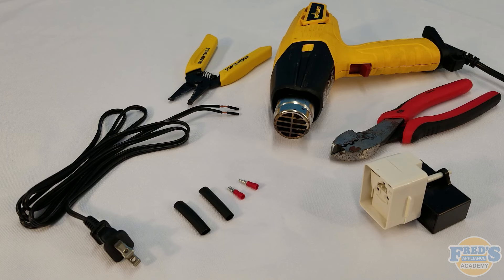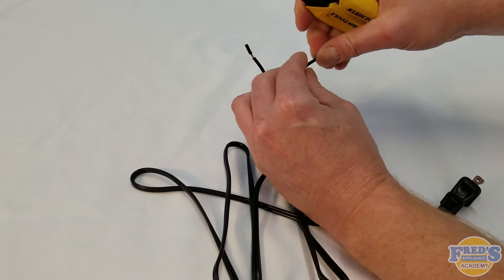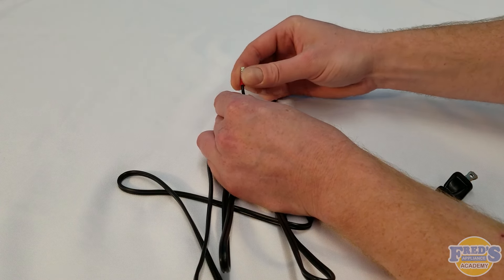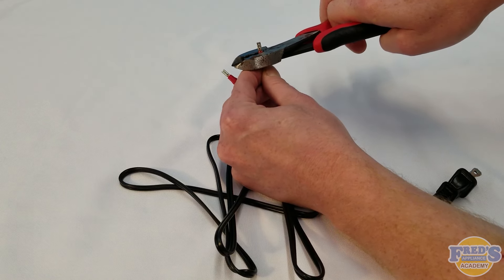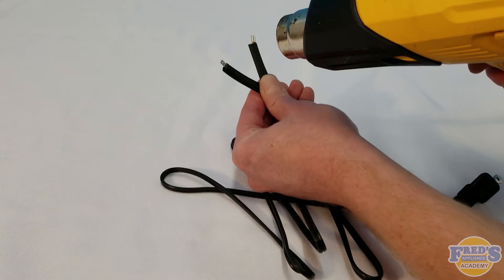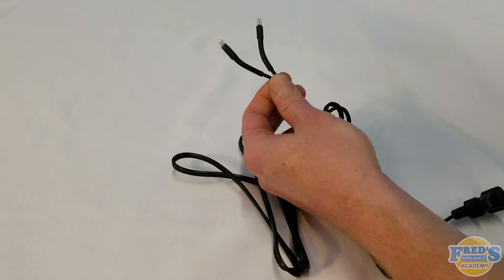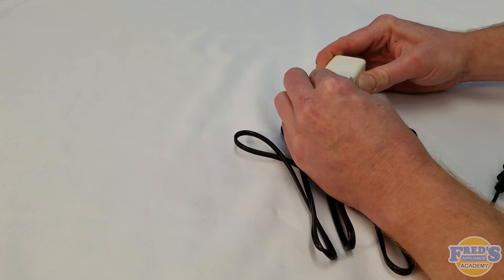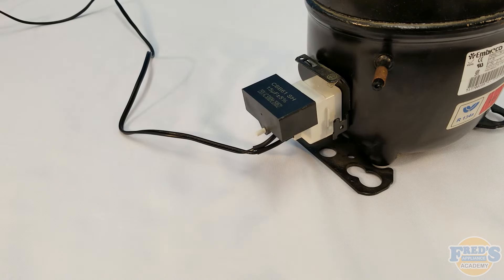Make a split-phase compressor tester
Making a split phase compressor tester using the components on the screen. Most cords don't come pre-stripped as you see, so I'm gonna show you how to go ahead and strip the cord. So basically we're simulating that it had a receptacle on one end. We're gonna go ahead and cut that off and then peel apart the HOt and Neutral. Next, we're gonna strip away around 1/4" of the insulation to remove this insulation. I prefer to twist it as opposed to using the tool itself. It just helps to keep the copper together a little bit better and keep the strands of copper tightly twisted.
Next, we're gonna crimp on our connectors, and these connectors we're using are 2.8 x 0.5 millimeters and can commonly be found online and usually are bought in packs of around 50 to a hundred. Once the connector is in place, we need to go ahead and crimp it and there's a variety of different crimping tools that you can find out there, most commonly found at any hardware store. However, to be completely honest with you, when done properly, just a regular pair of pliers will do the trick. Be sure that your crimps are tight as any loose connection is a bad connection. After the connectors have been secured, we're gonna go ahead and take some shrink tube and slide it over the connectors as well as the wiring itself after we shrink down this shrink tube. This allows the wiring to be a little bit more rigid and deal with everyday use.
It also prevents the crimp-on connectors from accidentally being pulled off. However, if they are in need of being removed, you should always grab the connector and never pull on the wiring. Here I'm using a heat gun to shrink down the tubing. And to be honest, a hairdryer might do the trick for you. However, a heat gun is gonna work a little bit faster and you can find one at any local hardware store. To be completely honest with you, you can use a lighter to do this process, however, it's a little less than desirable as a lighter will leave a little soot behind. Once the shrink tubing has been shrunken down to its desired size, it's time to plug the connectors into our PTC start device to connect to the two wires properly. The hot wire should connect to the backside of the thermal overload as seen here with the terminal up top and the neutral on the opposing side. In reality, these will work normally with the wiring in either position. It's just good to practice correct polarity. Remember, we're using alternating current and not DC current, which would be direct current. Once the terminals have been connected to your PTC START device, it's ready to use. Simply plug into the compressor in question and plug the start device into the wall. If the compressor runs, either the compressor previously was not getting power or had a faulty start device. If the compressor does not run, the compressor is faulty and will need to be replaced.

Supply List:
120 V power cord
Crimp on connectors
PTC relay w/run cap
Crimping tool (see wire strippers)
Heat gun
Heat Shrink
Wire strippers (and crimping tool)